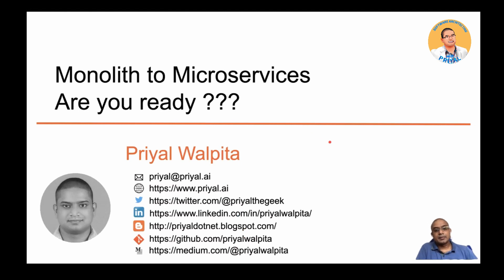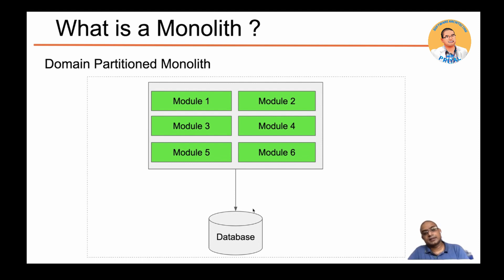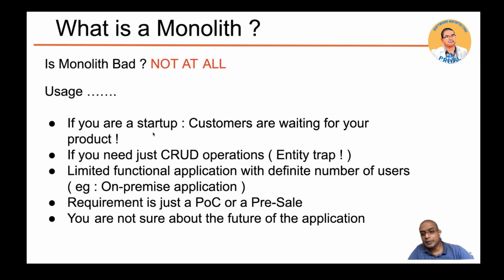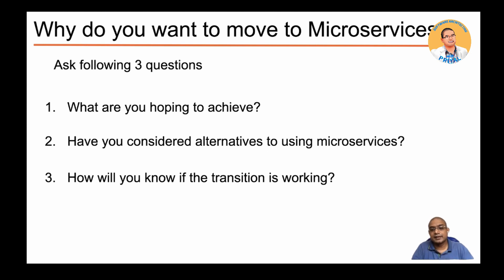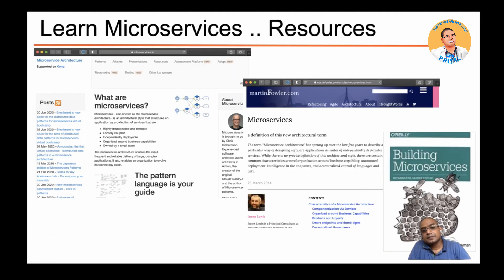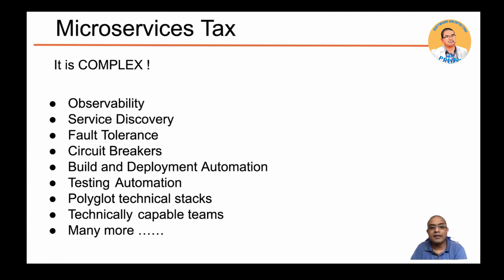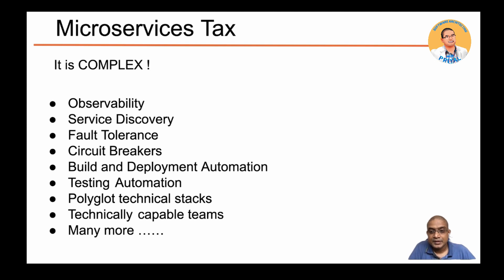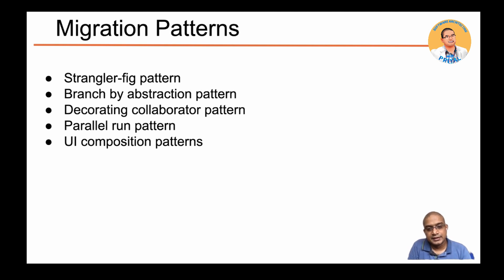Monolith to Microservices Ep 1 of 2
Things that you need to consider when you are migrating from Monolithic software architecture style to Distributed software architecture style such as Microservices.